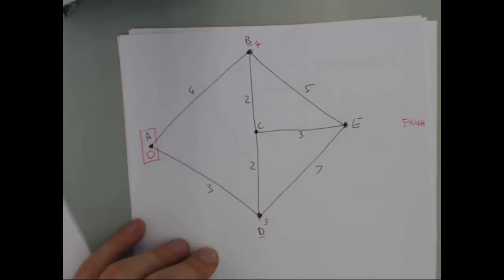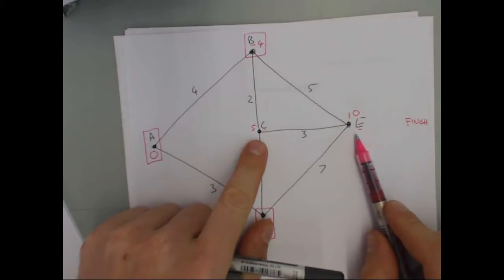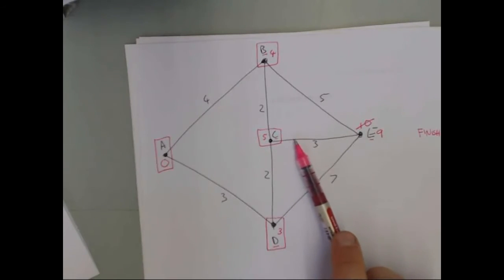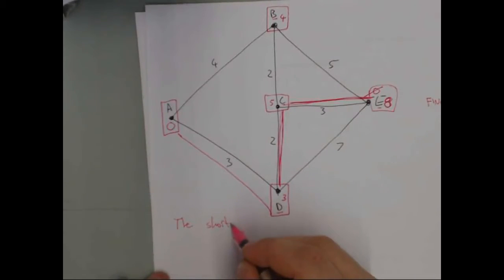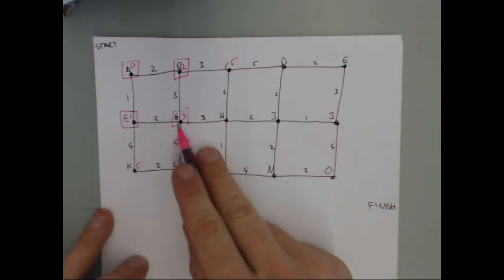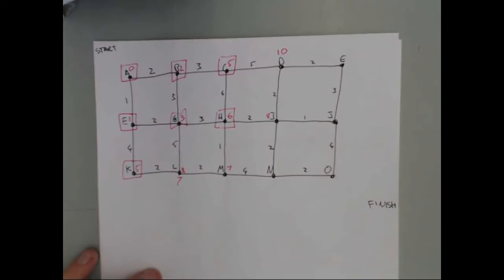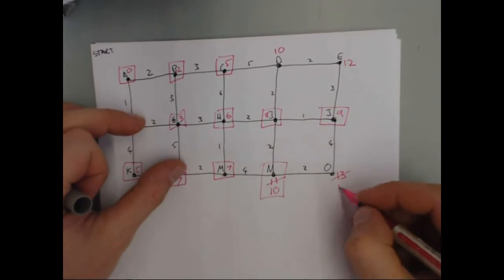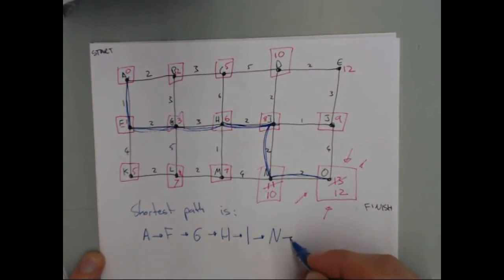Dijkstra's shortest Path Algorithm